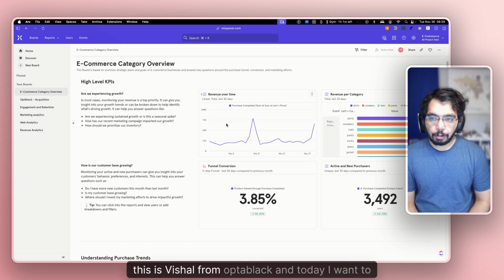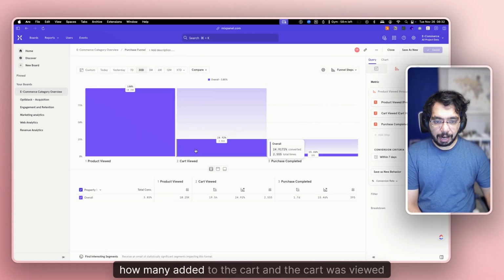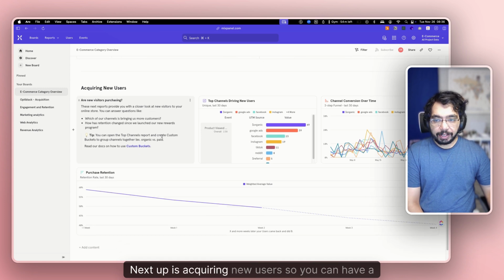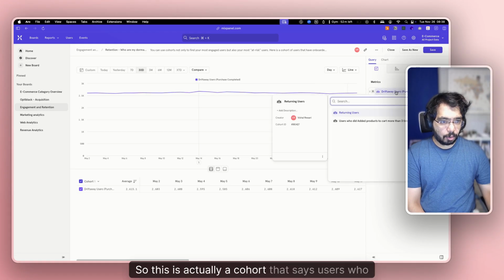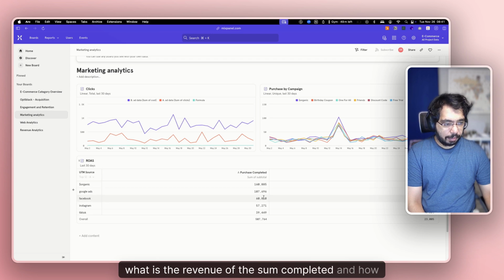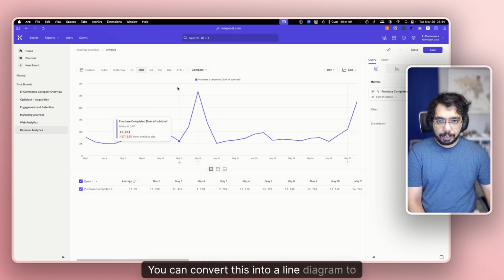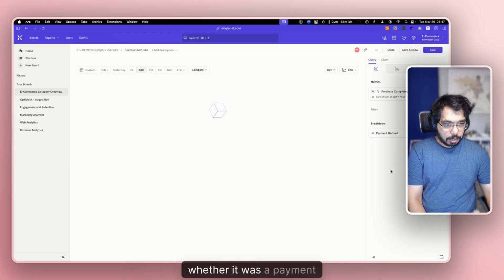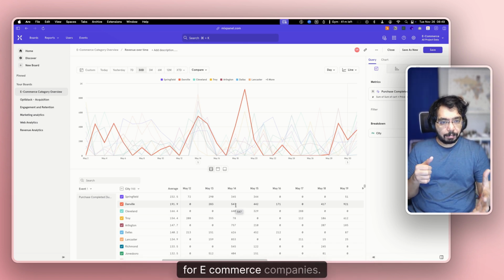Mixpanel for eCom and Retail Companies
Learn about the top use cases in eCom why and how people use data to drive revenue, to know more